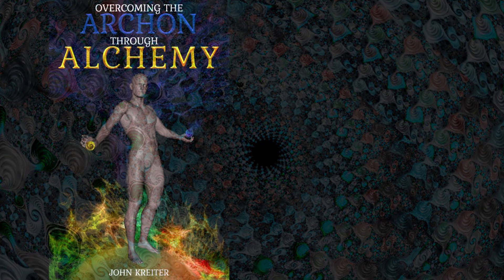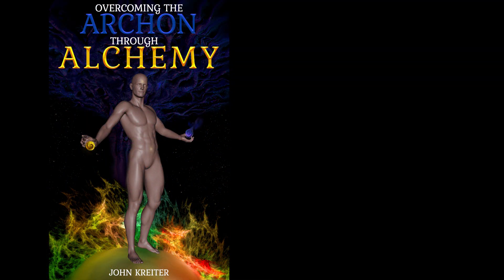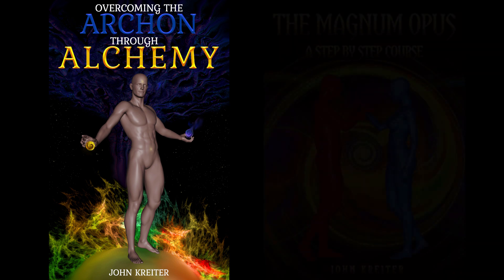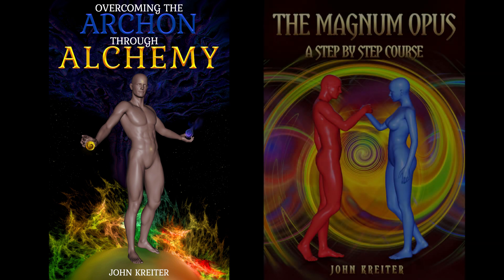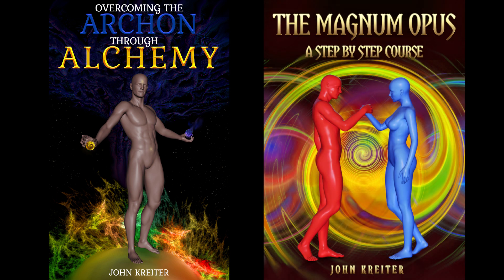The Coming Technological Singularity, A Most Important and Potentially Dangerous Thing Part 1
In this video I discuss the coming technological singularity, and how this objective event can be perceived by an Alchemist as an energetic event that is commingling a number of different mental disciplines and intents, into a point in space-time that is heralding a quantum jump in technological evolution.

I also note in the video that there is much to say about the negative aspects of this quantum leap event, and recommend that those interested should read the books;

Overcoming the Archon Through Alchemy

The Magnum Opus, A Step by Step Course

The medical study mentioned in the video:  2011 study by the American Clinical and Climatological Association, called, Challenges and Opportunities Facing Medical Education, by Peter Dense, MD.